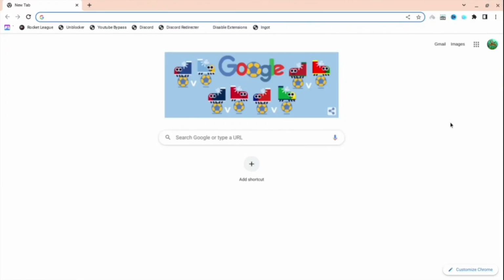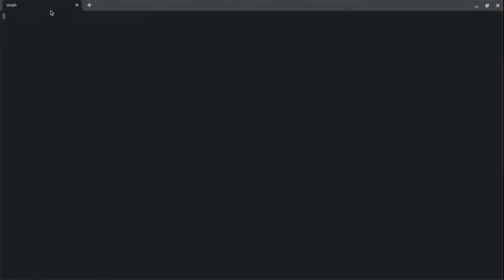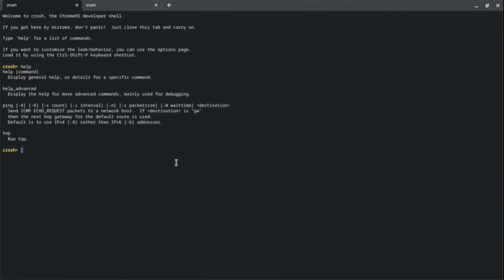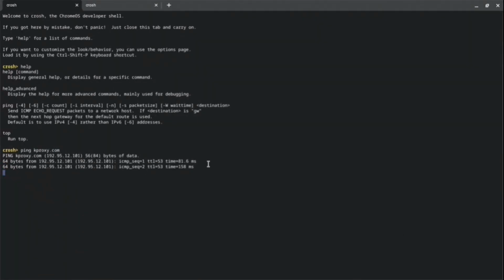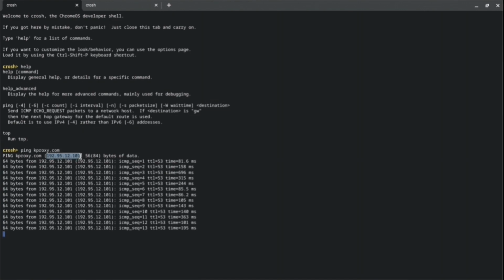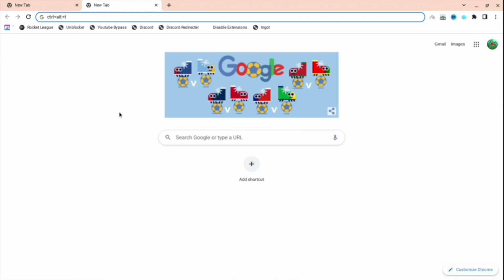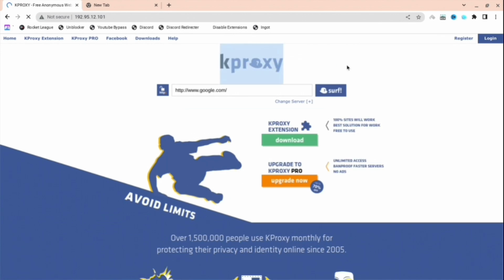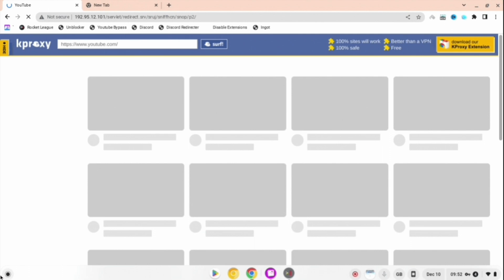How To Unblock Websites On School Chromebook!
Let me know if you need any help!?